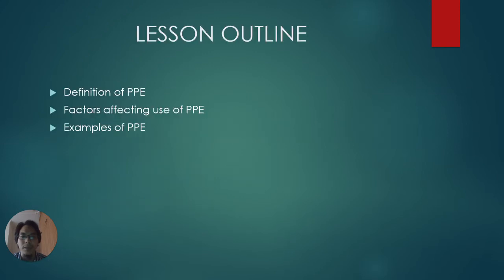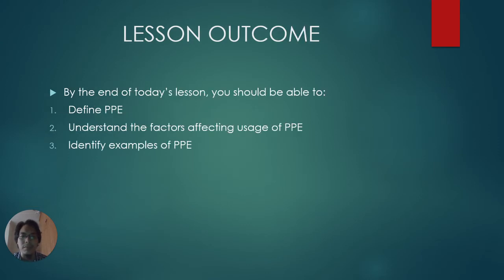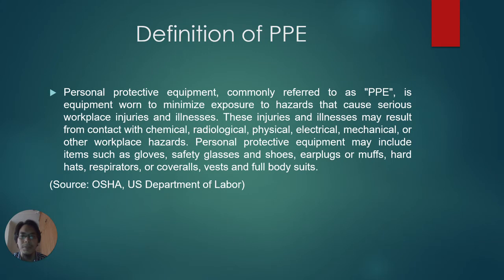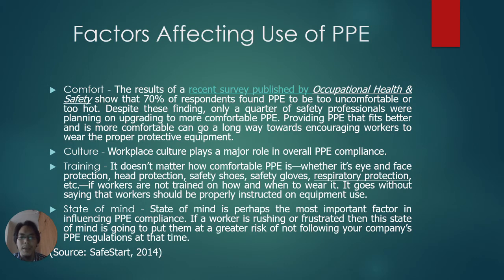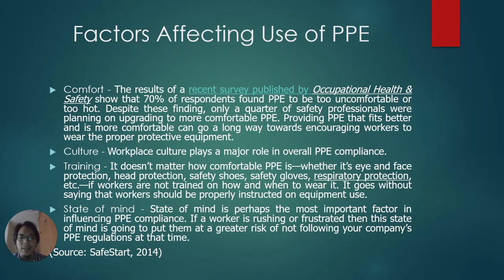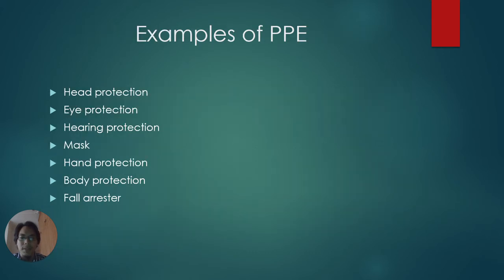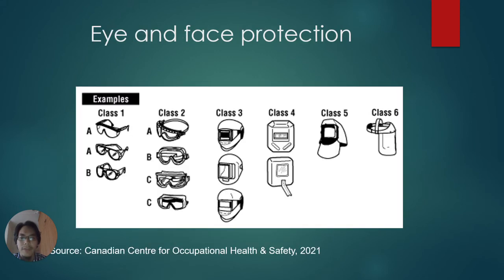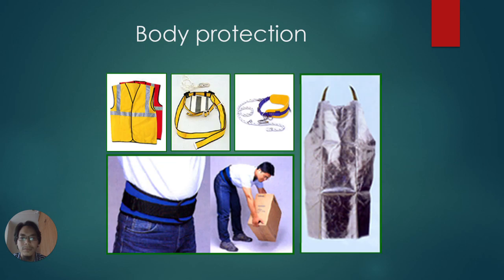TOPIC 5c: PPE